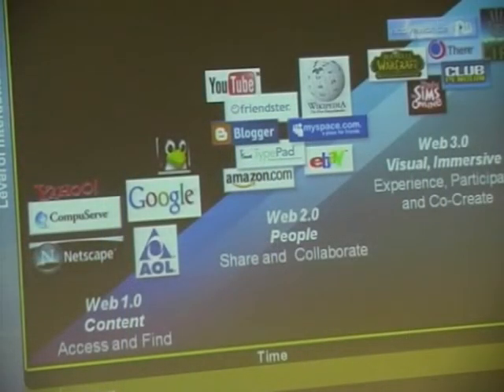Web 3.0: Irving Wladawsky-Berger - Chairman Emeritus IBM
First minutes of Irving Wladawsky-Berger, Chairman Emeritus, IBM Academy of Technology, and Visiting/Adjunct Professor at MIT and Imperial College respectively, participation on the STIR lecture; Web 3.0: Materializing the conceptual worlds of the mind. Irving explored the evolution of the internet as it becomes a truly immersive and visual environment. For more information including full lenght videos